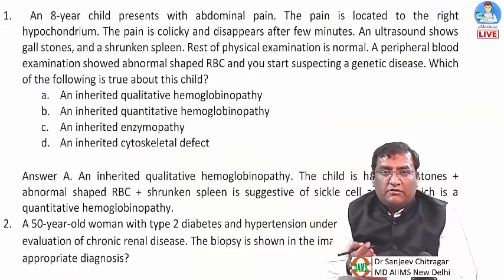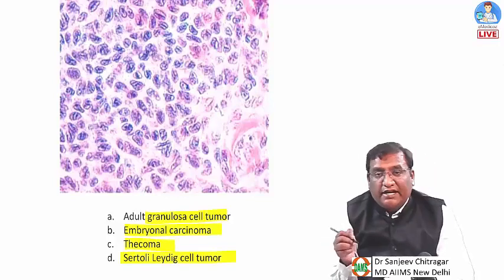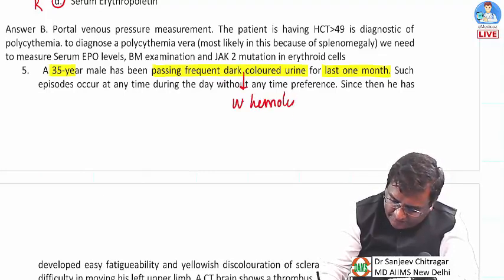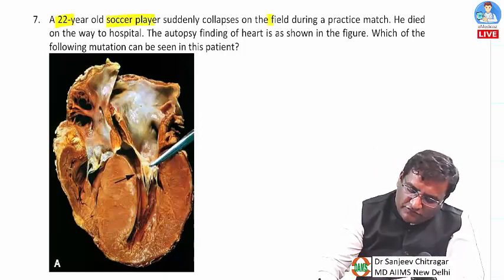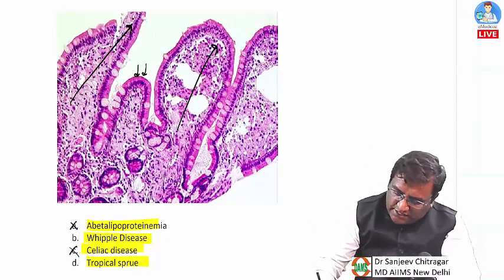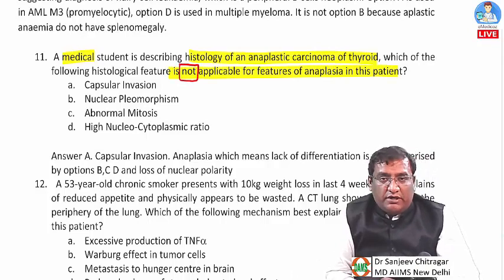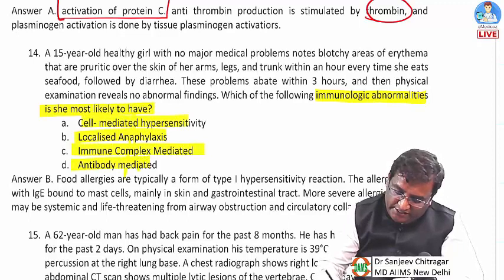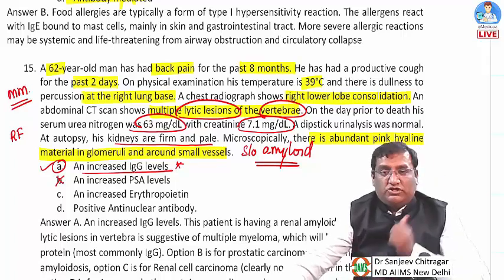Pathology | High Yield MCQ Revision Series for NEET PG || Dr Sanjeev Chitragar